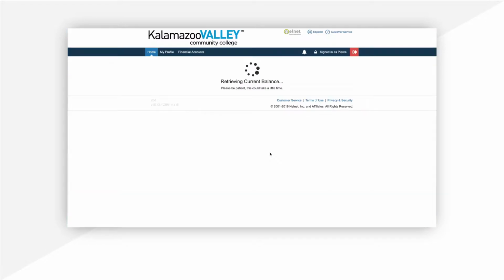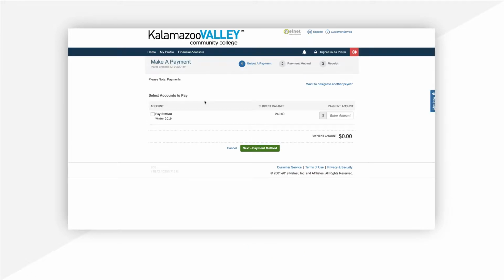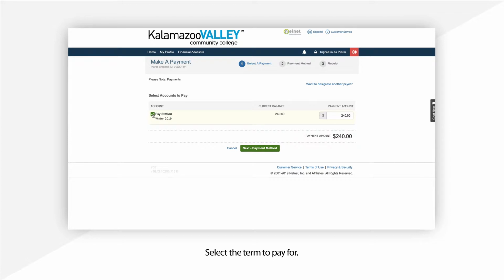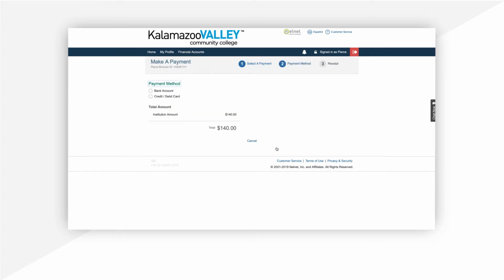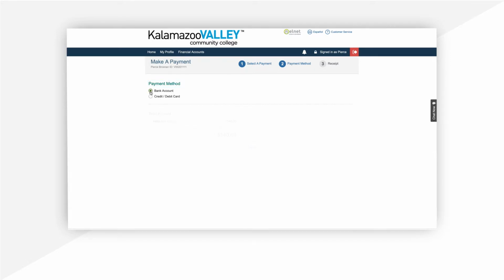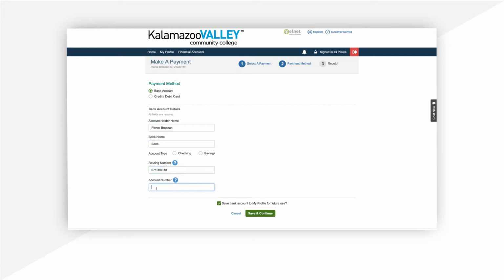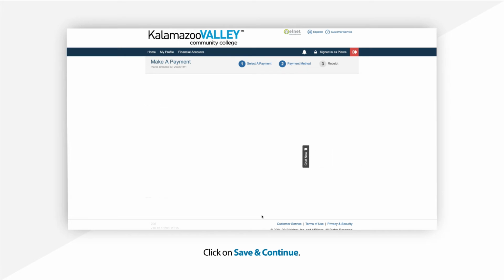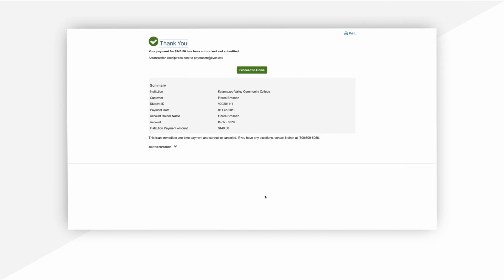MyValley Tutorial - One Time Payment